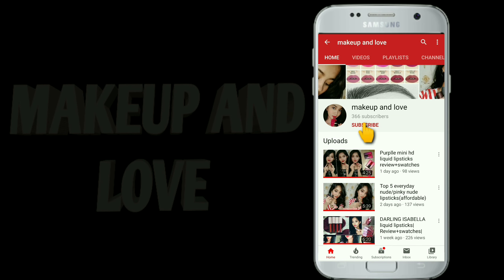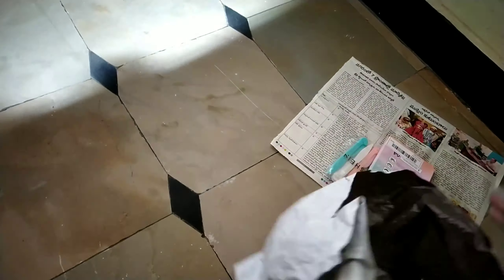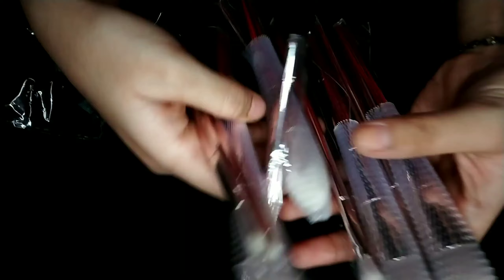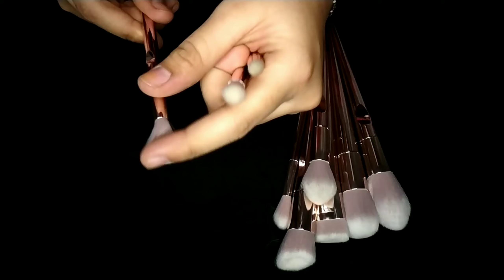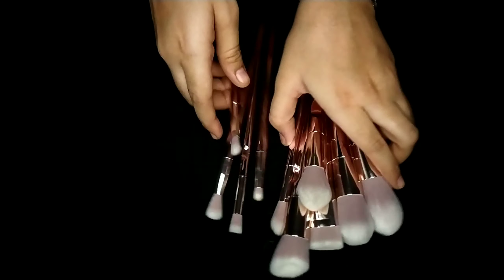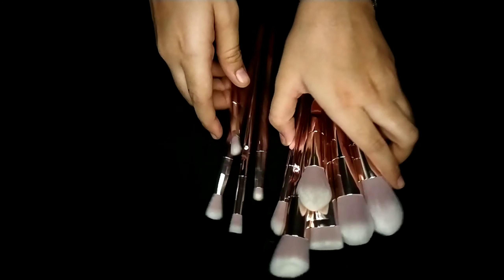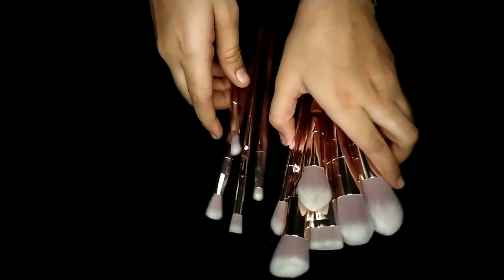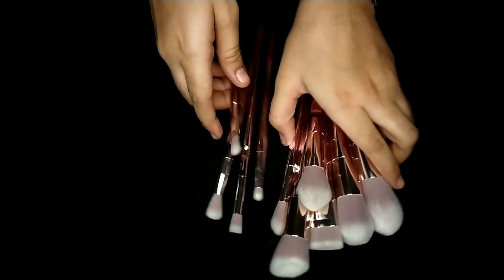SHEIN HAUL (MAKEUP, Jewellery AND MUCH MORE)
Hello everyone,

I post videos related to beauty and makeup here.

links to the Products mentioned:
eyelashes:

MUSIC I USE IN MY VIDEOS IS UNDER NO COPYRIGHT SECTION AND PROVIDED TO ME BY NCS/FREE TO USE MUSIC.